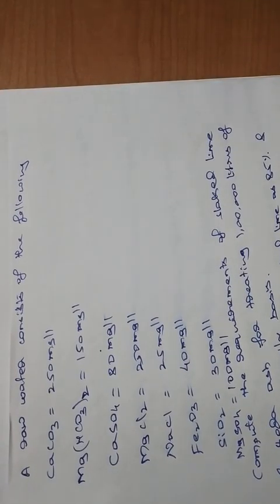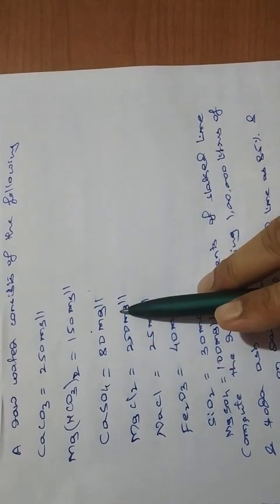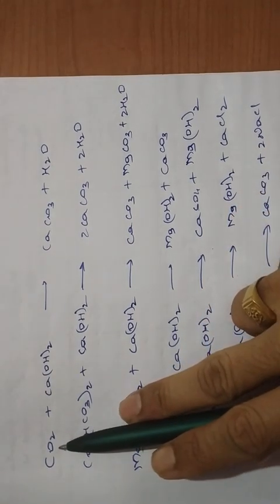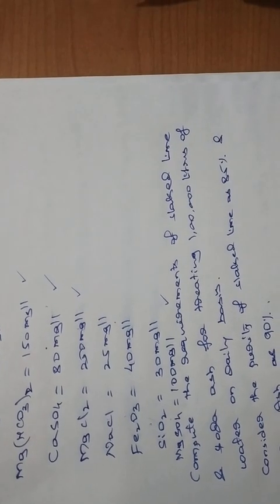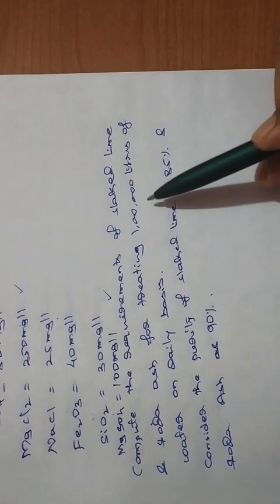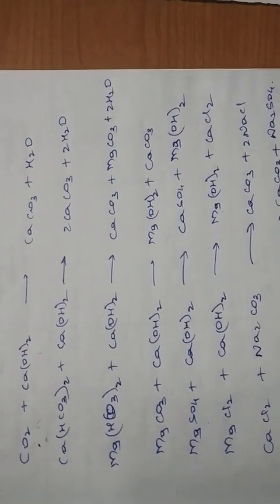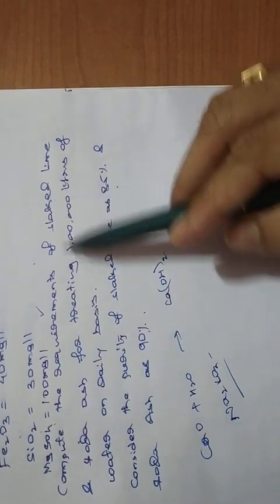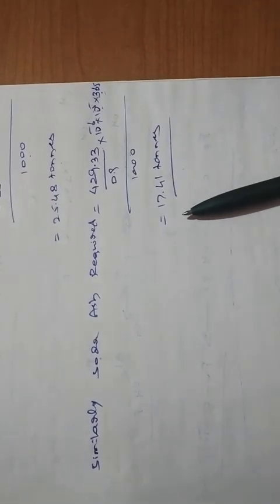Estimation of lime and soda ash based problems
By Dr. Vaibhav Chate